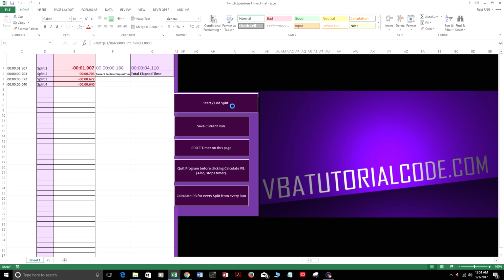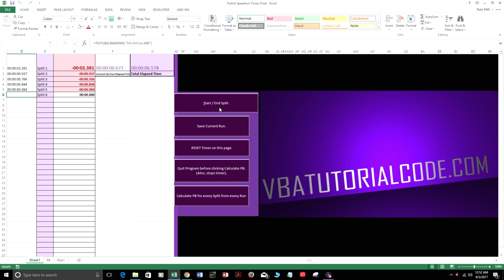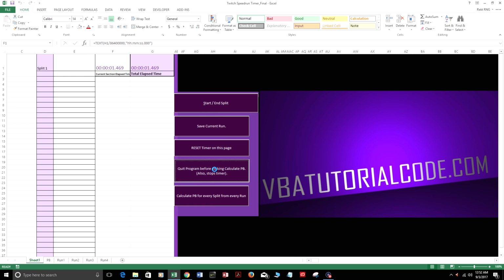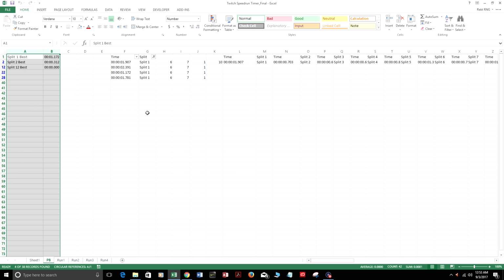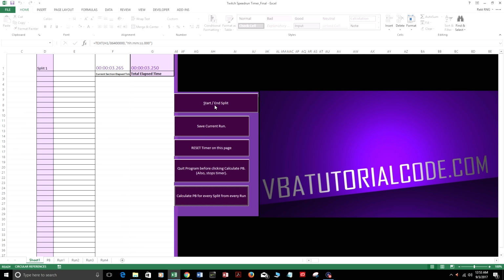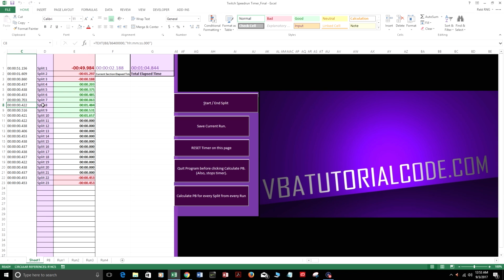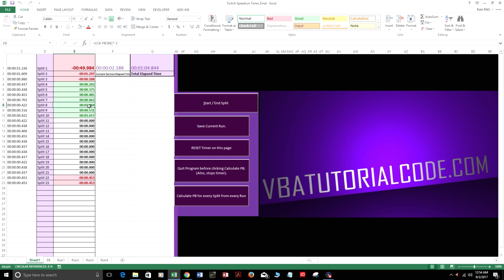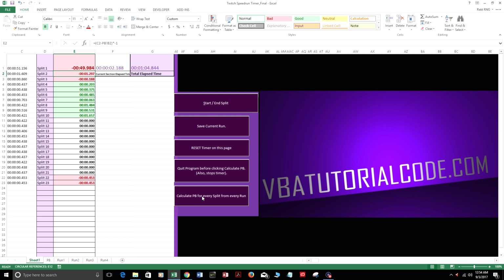Millisecond Timer Excel VBA Compare Run Splits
Follow the instructions on my website to install. As long as you have excel it works.

Make your own Milliesecond timer program in excel. I custom built this Excel program. It can save as many runs as you could possibly do. It can find your PB, or personal best, out of 10,000 runs down to the millisecond. It will highlight the PBs as green live alongside your current run (After you calculate PBs/ Then start running again). You can save each of your runs, then calculate your PB against 10,000 runs, then start running again against your best run out of 10,000 runs. I'll eventually do a walk-through. It's an exercise in commitment to show that I can calculate anything in Excel.